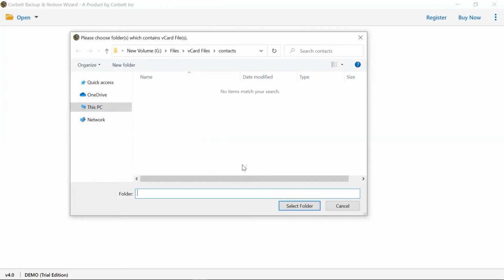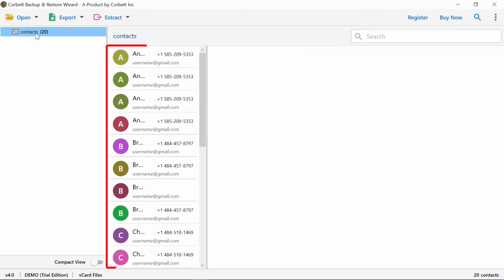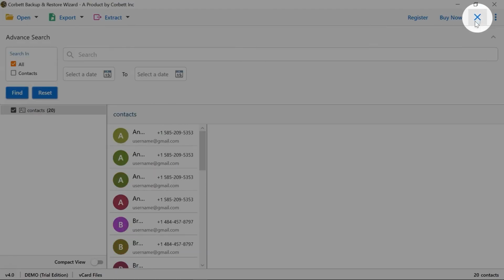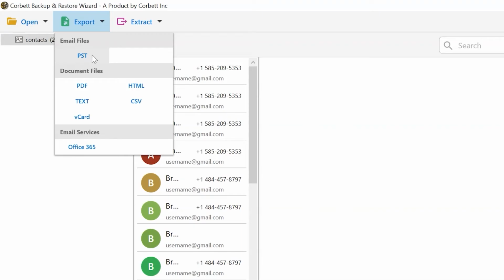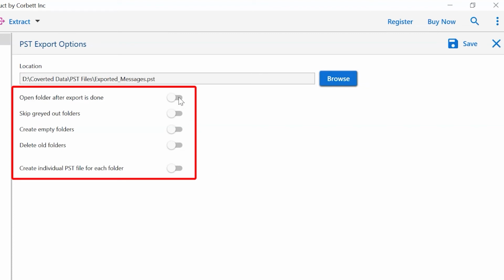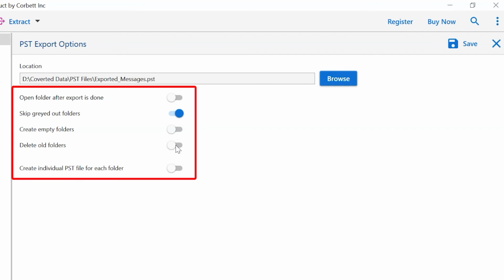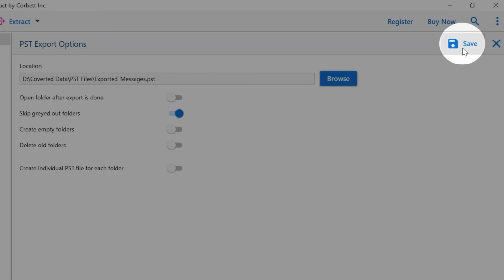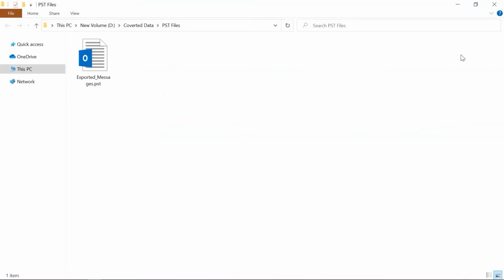How to Convert VCF to PST for Outlook Quick Guide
A VCF file is the standard vCard format used to store contacts. To convert VCF to PST for Outlook, the easiest way is to import the VCF into a Gmail or Google Contacts account, export it as CSV and then import that CSV into Outlook, which saves it inside your PST file. For bulk VCF to PST conversion with full field mapping, a desktop vCard to PST converter is the fastest option.

This tutorial shows the exact steps to convert single or multiple VCF files into Outlook PST format on Windows.

📋 How to Convert VCF to PST Step by Step:
1. Open the vCard converter and click Add File or Add Folder
2. Browse and load your VCF or vCard files
3. Choose PST as the export format
4. Pick the destination folder where the PST should be saved
5. Click Convert and wait for the process to finish
6. Open Outlook, go to File then Open and Export and import the new PST

⏱ Timestamps:
0:00 What is a VCF file
0:30 Why convert VCF to PST for Outlook
1:00 Adding VCF files to the converter
1:30 Choosing PST as the output
2:00 Saving and importing the PST in Outlook

✅ Key Points:
• Works with single VCF and multi contact VCF files
• Keeps name, email, phone, address, company and other contact fields
• Output PST opens in Outlook 2021, 2019, 2016, 2013 and Microsoft 365
• No need for Outlook to be installed during the conversion
• Supports batch conversion of thousands of vCards in one go

❓ Frequently Asked Questions:

Q: How do I convert VCF to PST?
A: Use a vCard to PST converter, add your VCF files, choose PST as the output format, click Convert and import the resulting PST file in Outlook.

Q: Can I import VCF directly into Outlook?
A: Outlook can only import one VCF contact at a time by default. To import many vCards at once, convert the VCF file to PST or CSV first.

Q: Is there a free way to convert VCF to PST?
A: Yes. You can import VCF into Google Contacts, export it as CSV and then import that CSV into Outlook. For large VCF files a dedicated VCF to PST tool is faster and keeps more fields.

A: Yes. A proper VCF to PST converter keeps name, email, phone numbers, address, company, job title and notes mapped to the right Outlook fields.